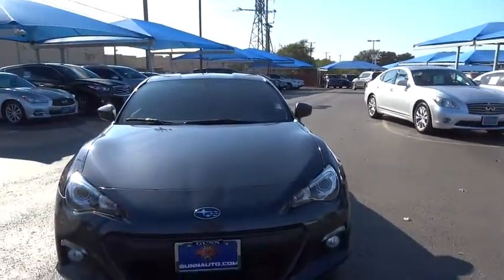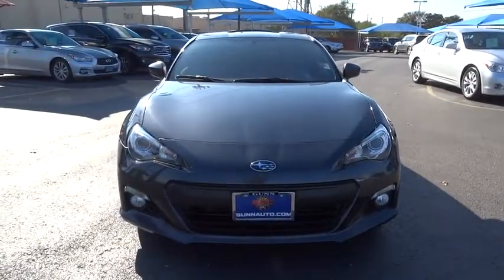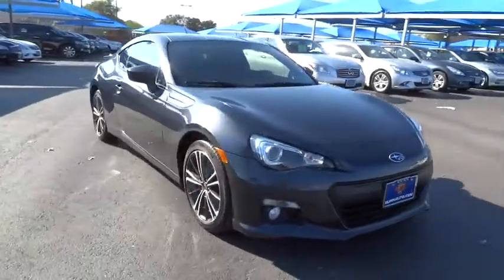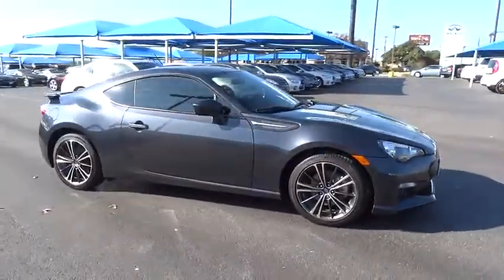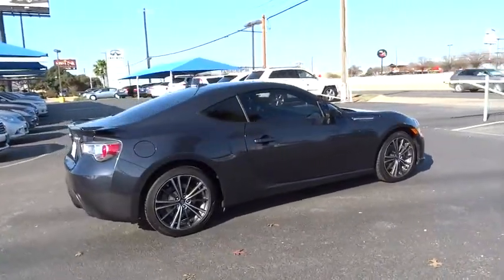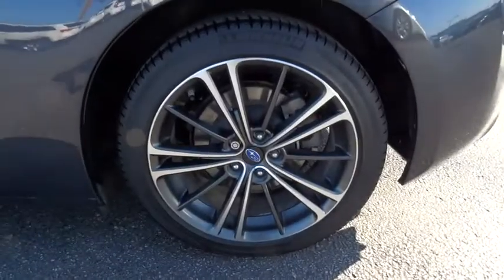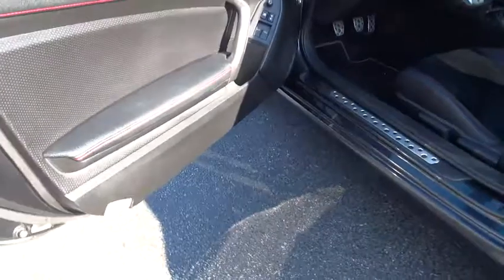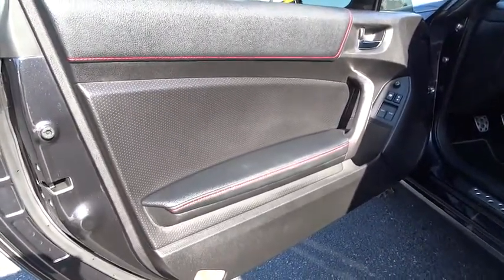2014 Subaru BRZ San Antonio, Austin, Houston, Dallas, New Braunfels, TX I16028A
2014 Subaru BRZ

Gunn Infiniti
12150 IH-10 West